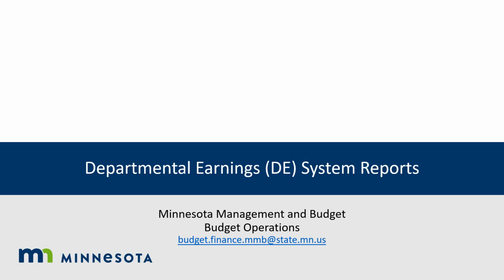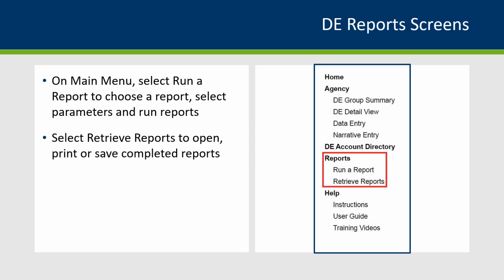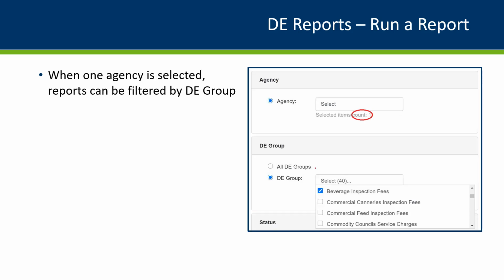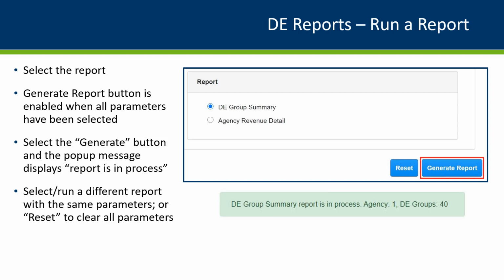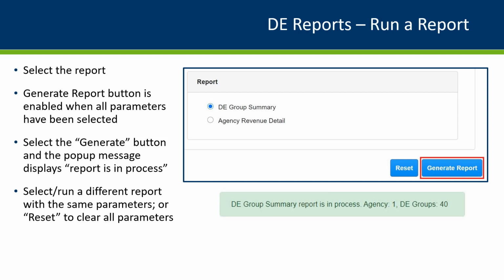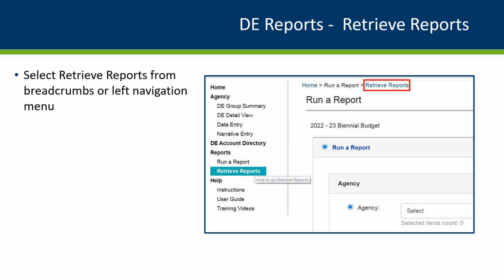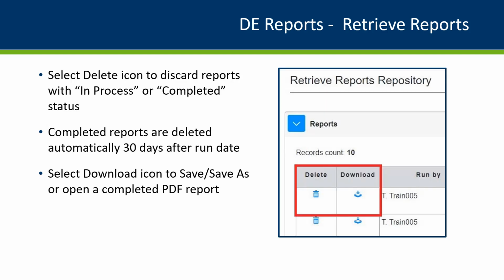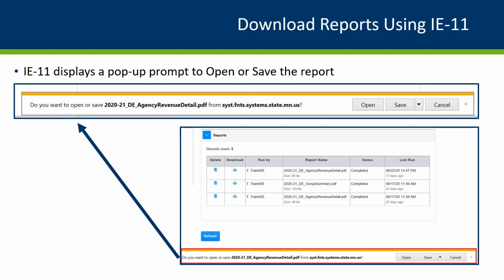DE User Training Video: System Reports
This video contains instructions for running and retrieving completed reports in the Departmental Earnings system.